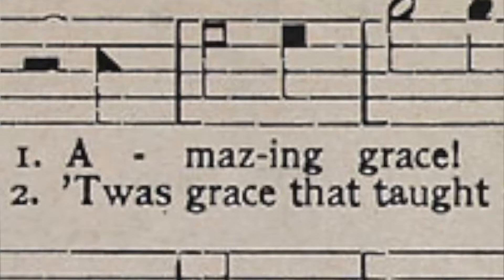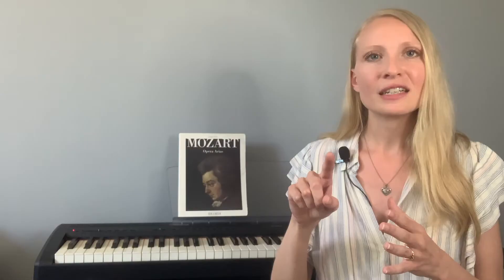What About American Music of the 17 and 1800s?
Being a new country isn't easy and in the case of America it often required a bit of ingenuity, which was no exception in the world of music. We discuss early forms of American Music such as shape notes and the way composers in an up and coming country learned, studied and created music in the new world. We also perform Francis Boott's As Flowers in Shade that Grow with poetry by American Impressionist Painter, Lilla Cabot Perry.

Organization of American Historians, Music in the Early American Republic by Ann Ostendorf
Colonial Society of Massachusetts, Early Piano Making in Boston 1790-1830 by Darcy Kuronen
Music for the Soul, A Biography of Lowell Mason: The Father of American Music Education by Michael Pratt
New Music Box, Shape Notes, Billings and American Modernisms by Will Robin;
Los Angeles Public Library, Music Memories: The "Boston Six" by Keith Chaffee